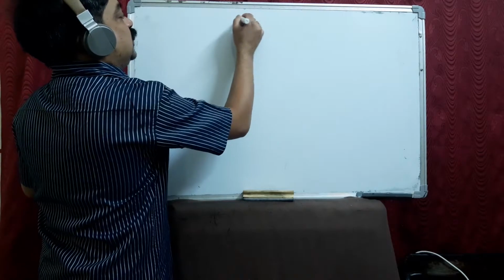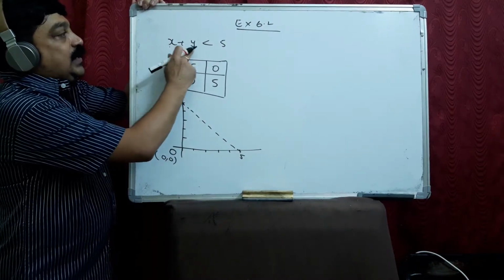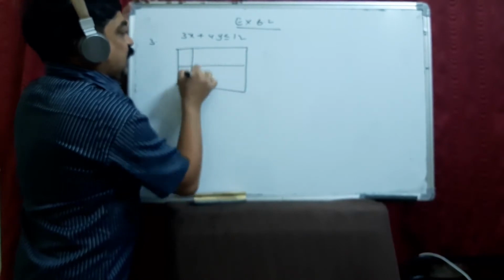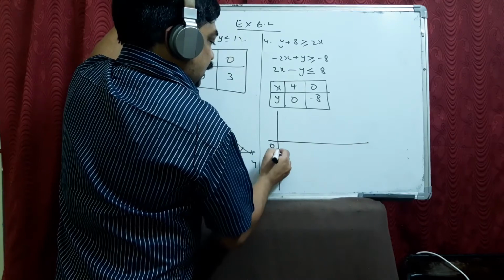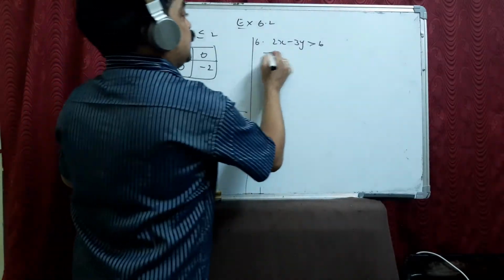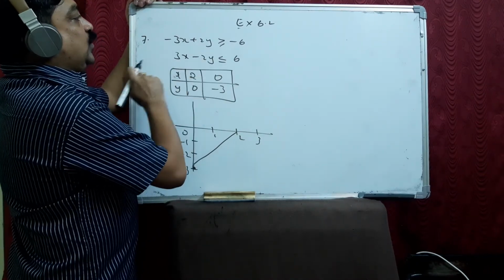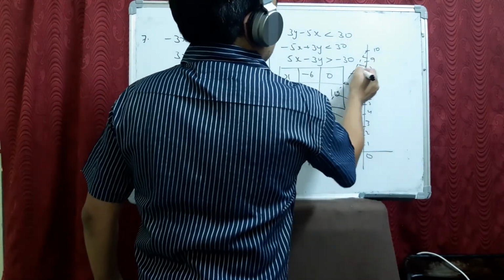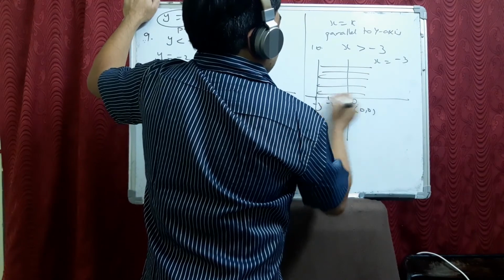Linear Inequalities Ex 6.2